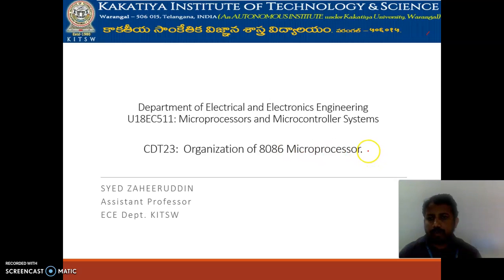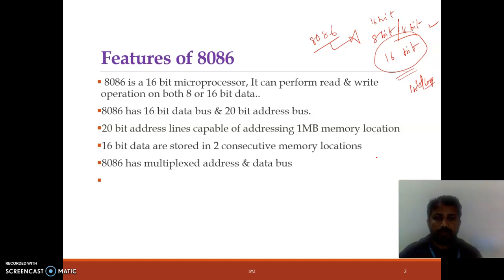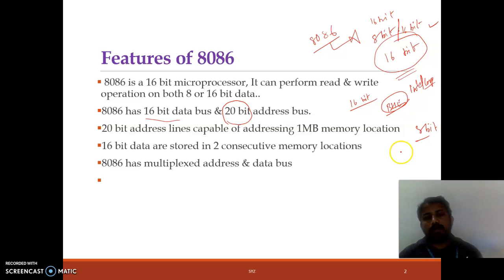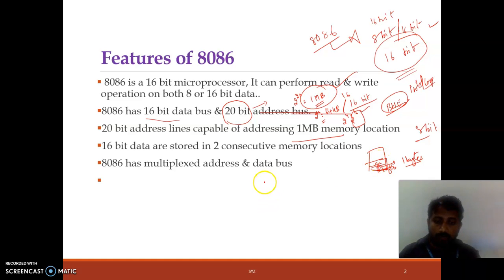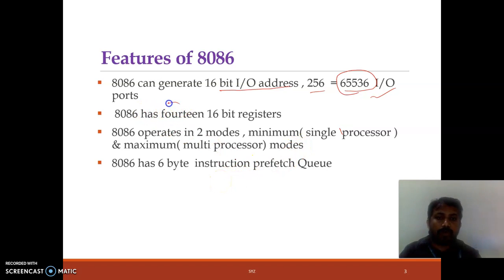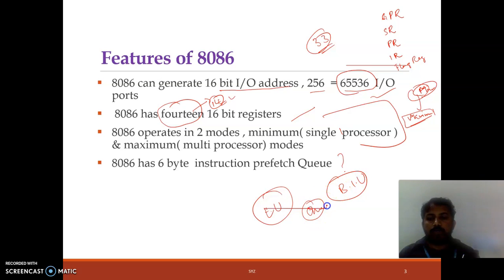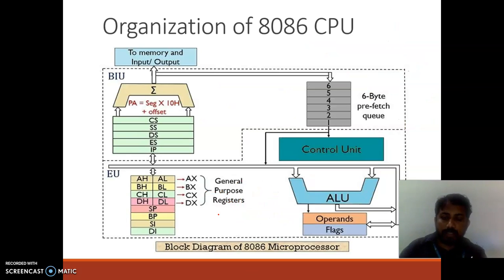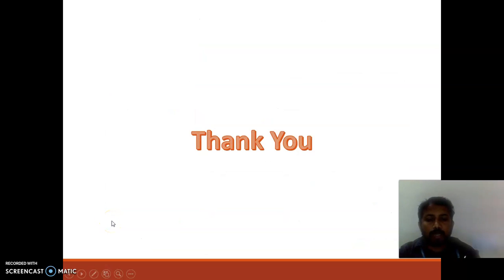8086 Microprocessor organization